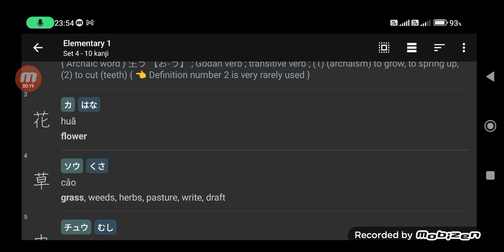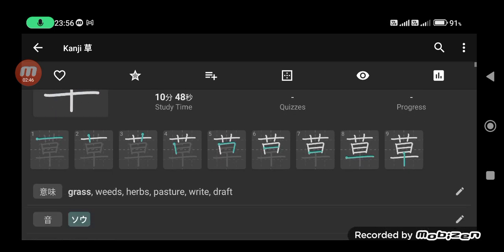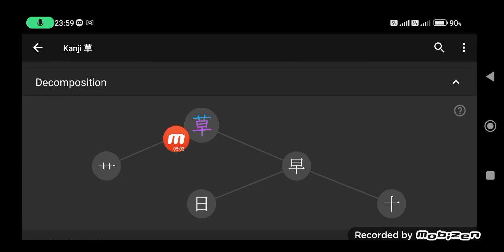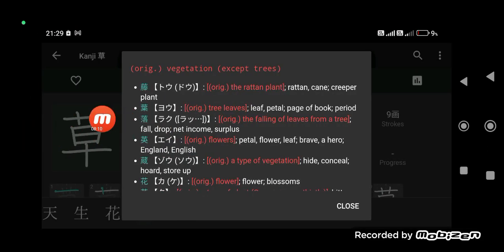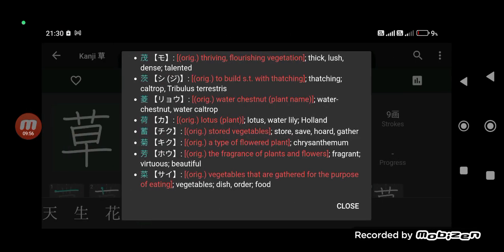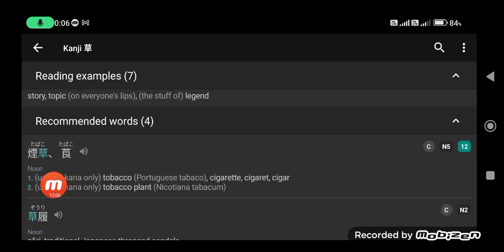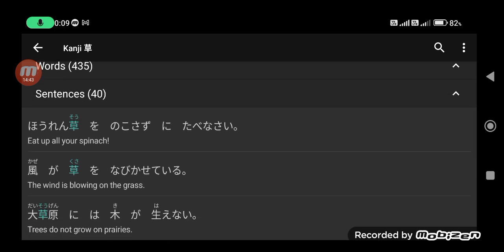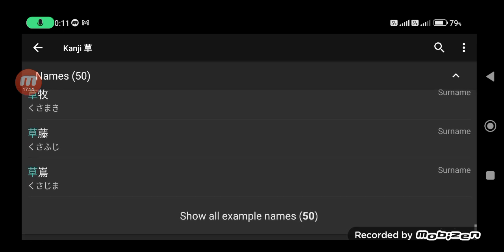Japanese Language -- Lesson 0065 - the kanji character 草